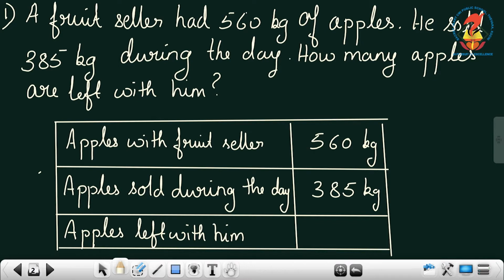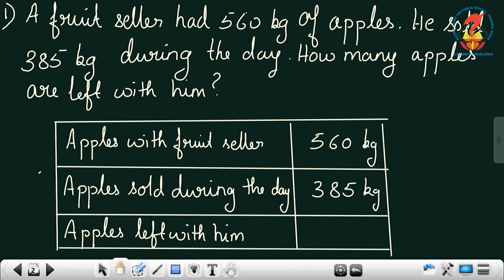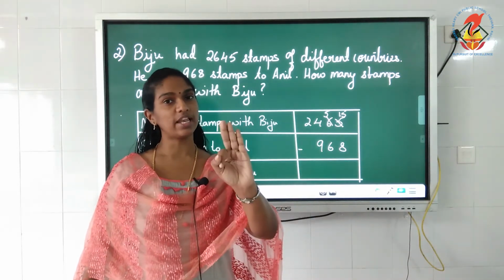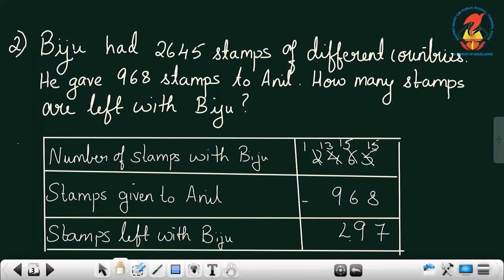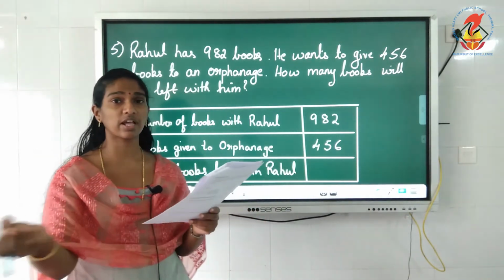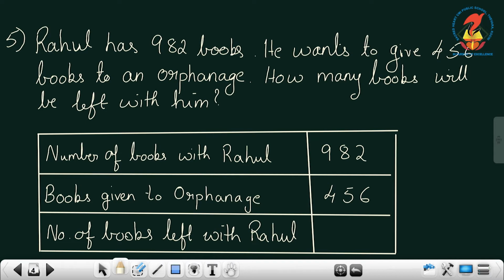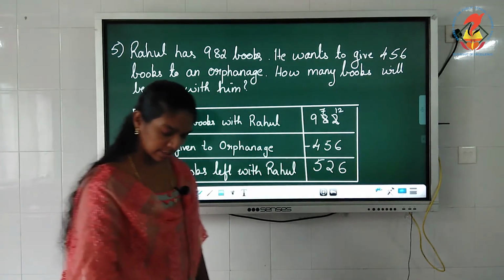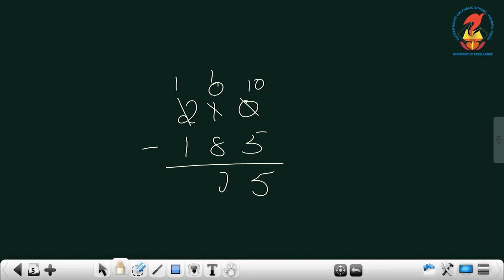Maths03 Worksheets Chapter 03 Subtraction Video 04 Pages 43 44 Subtraction with borrowing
Maths03 - Worksheets - Chapter 03 - Subtraction - Video 04 - Pages 43-44 (Subtraction with borrowing word problems)